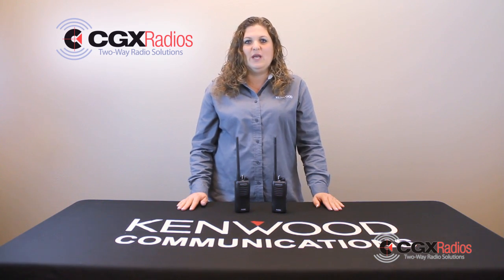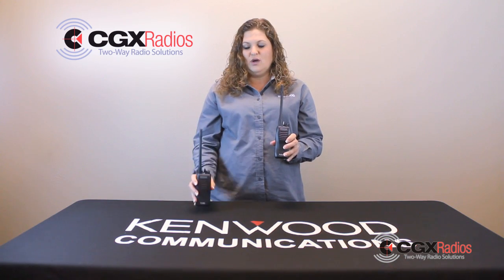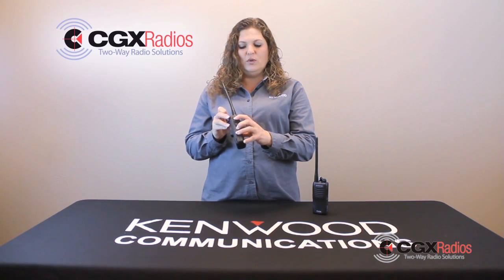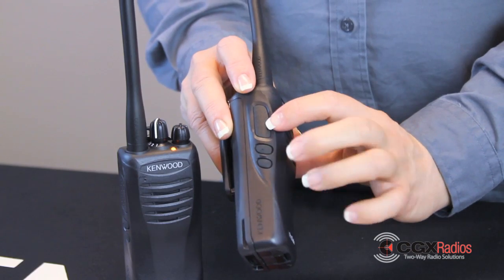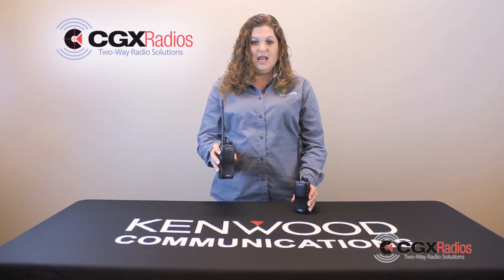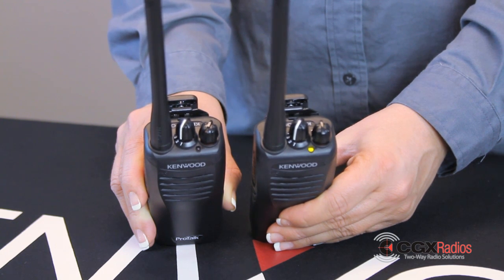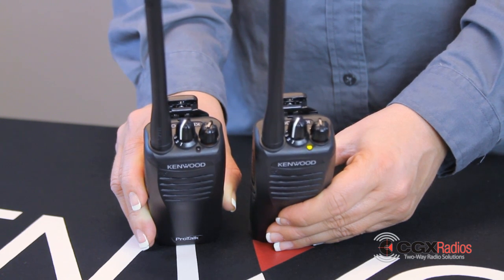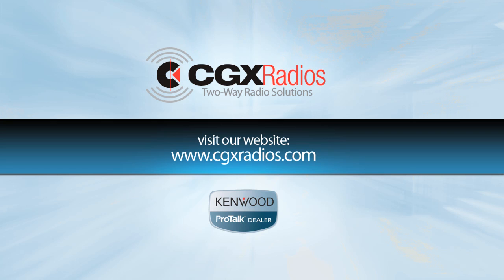Kenwood ProTalk TK2400/3400/2402/3402 Cloning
How to clone a Kenwood ProTalk TK2400/3400/2402/3402
For more information about Kenwood ProTalk Radios and Accessories visit our